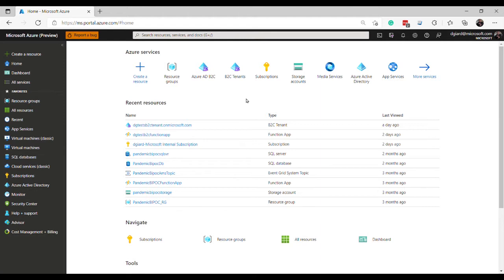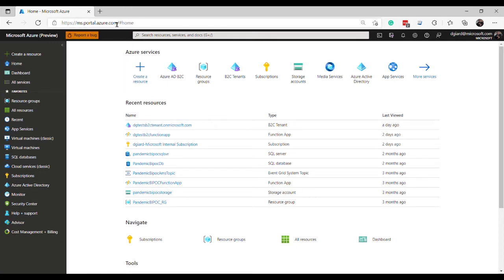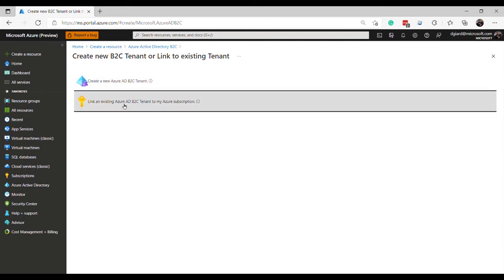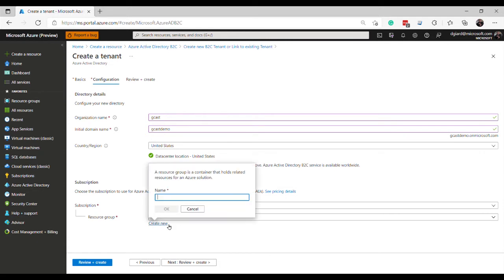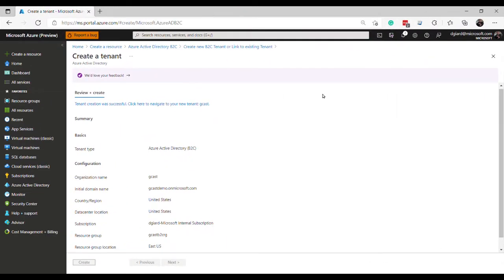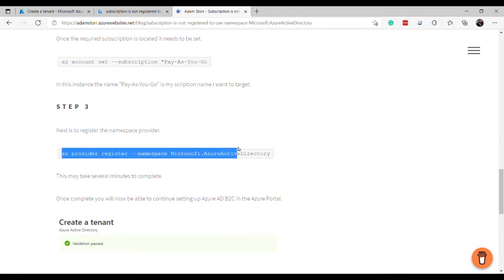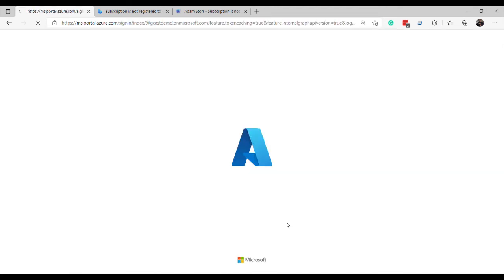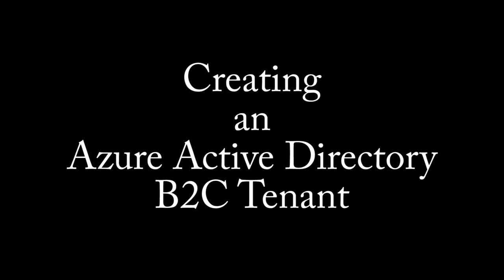Creating an Azure Active Directory B2C Tenant [GCast 114]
Learn how to create an Azure Active Directory B2C Tenant